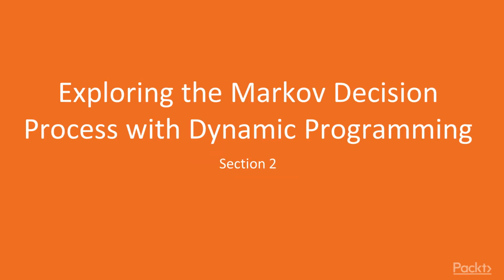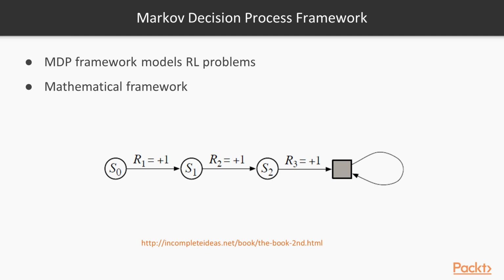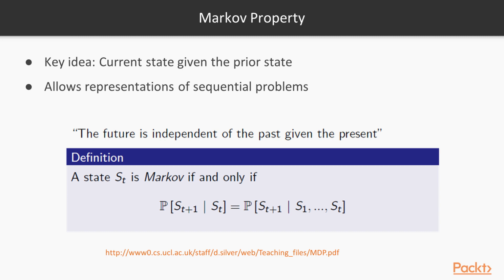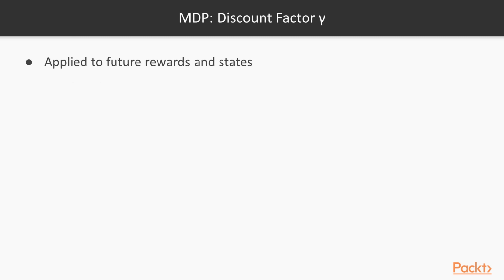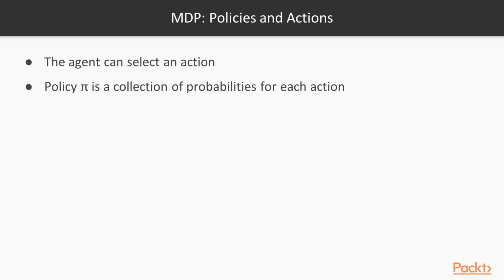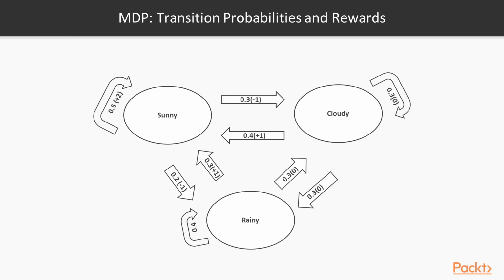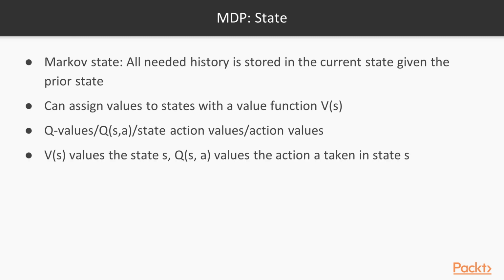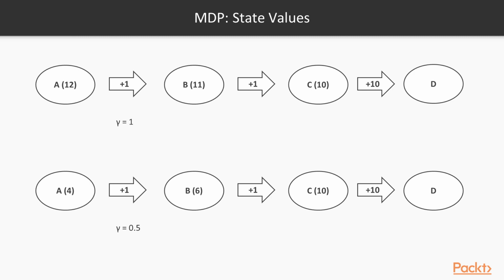Hands-on Reinforcement Learning with PyTorch:Use MDP Framework with Policy Evaluation|packtpub.com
This video tutorial has been taken from Hands-on Reinforcement Learning with PyTorch. You can learn more and buy the full video course